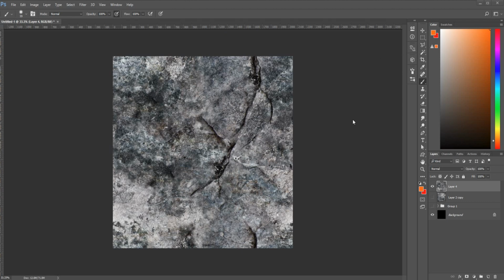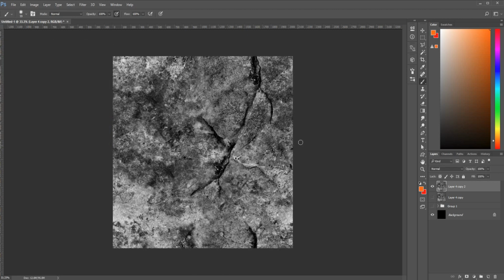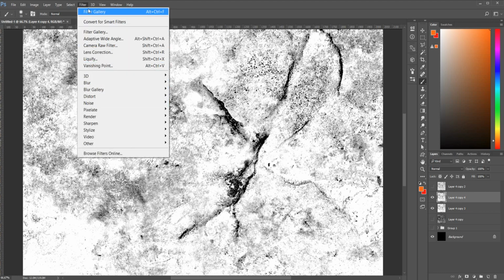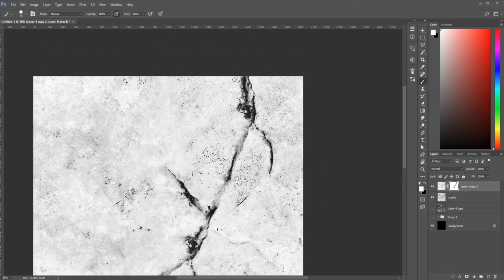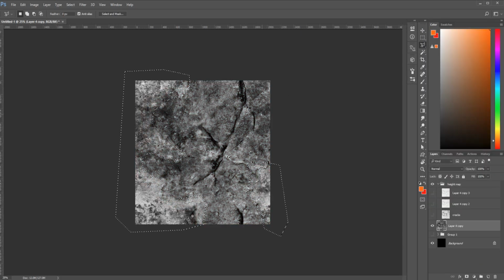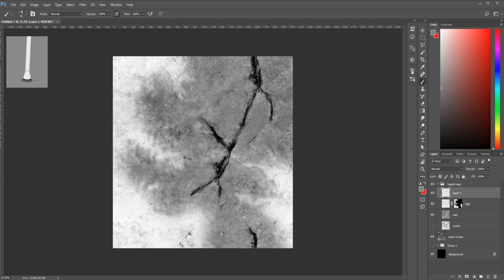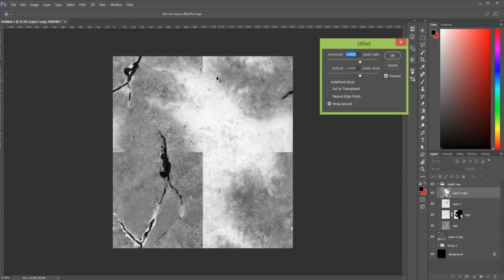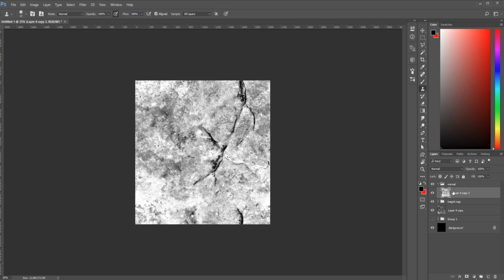Using Painted Photoshop Maps with Substance Designer (pt.2)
In this series we'll take a look at how we can use the color and grayscale maps we've made in Photoshop to create procedural materials in Substance Designer.

In this video we create 2 grayscale maps (height/normal info) from the color map we made in the first video.